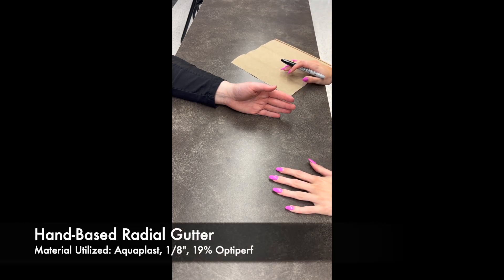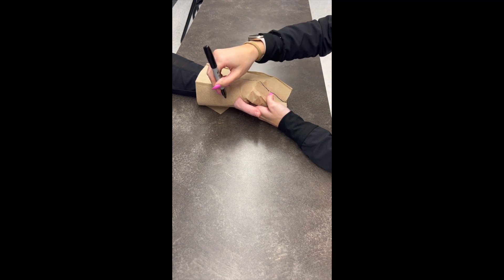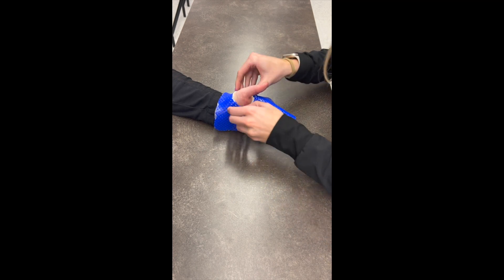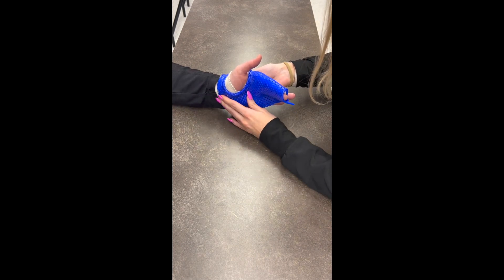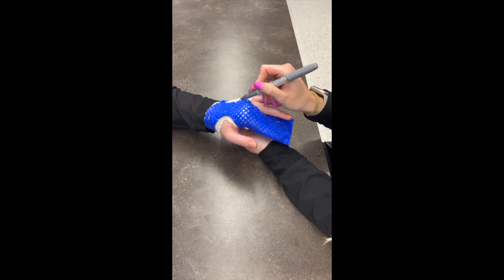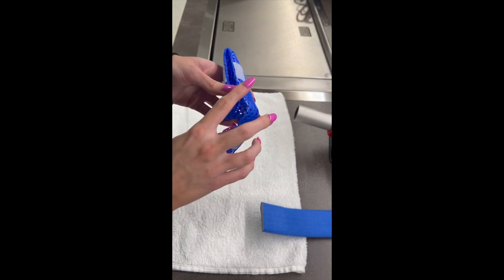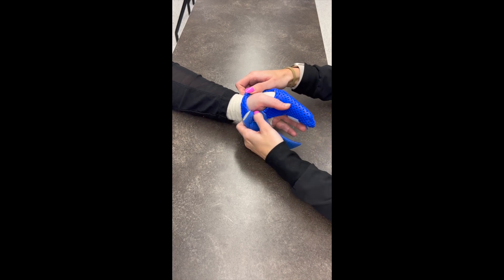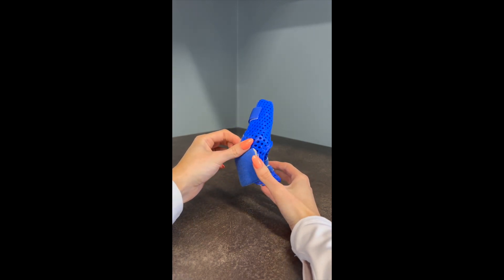How to Fabricate a Hand-Based Radial Gutter Orthosis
Occupational therapists demonstrate and explain the process of making a hand-based radial gutter orthosis / radial hand and finger orthosis / hand splint. This video includes how to make the pattern, how to fabricate the orthosis, and how to apply straps, as well as helpful tips and tricks along the way. This radial gutter design is hand-based, so the wrist is left free for motion. In this video, the MCP, PIP, and DIP joints are included in the orthosis. For fabrication of inclusion of just the MCP joint, refer to the Radial Gutter video